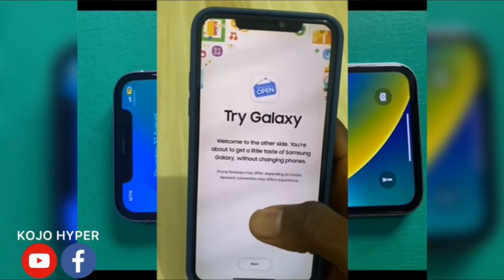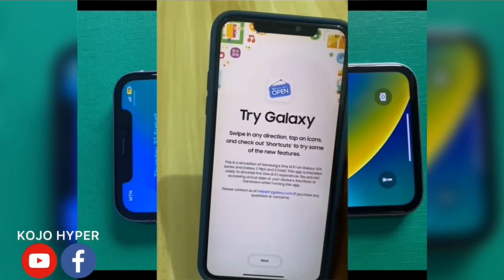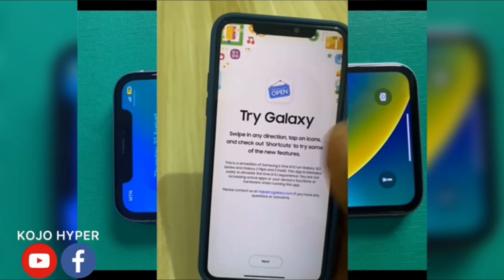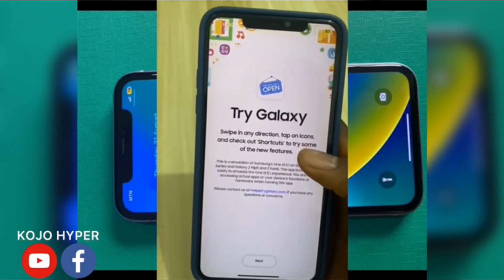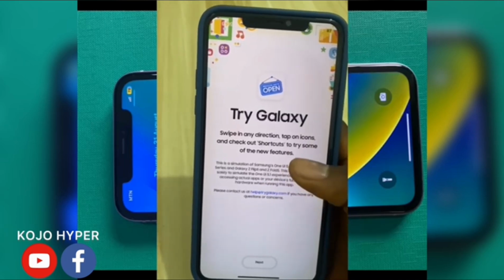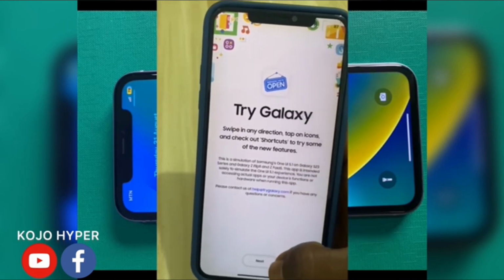How to turn your iphone to a samsung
This video is a tutorial on how to turn your iphone to a samsung galaxy. Follow this step by step instructions and you’ll get the results.